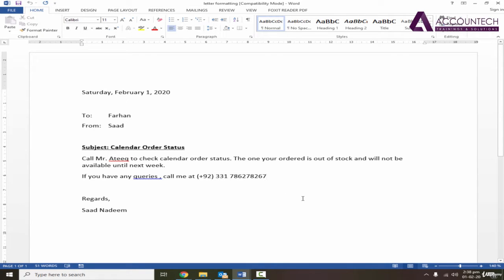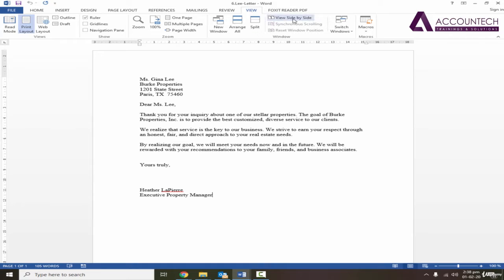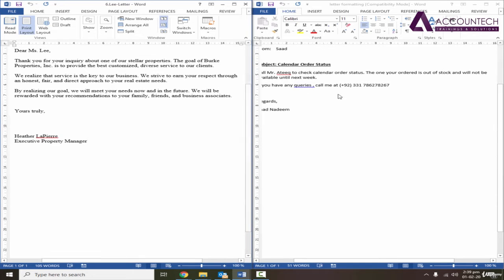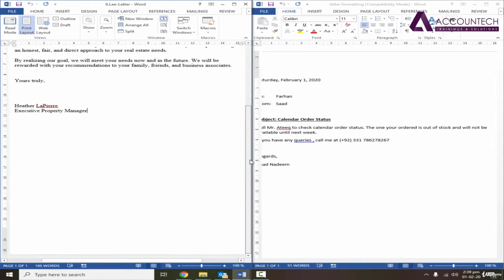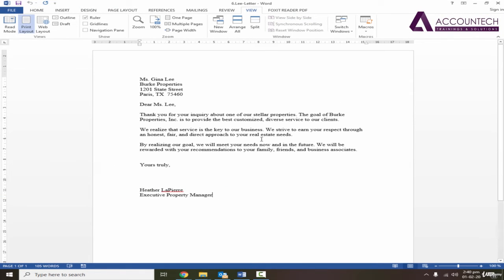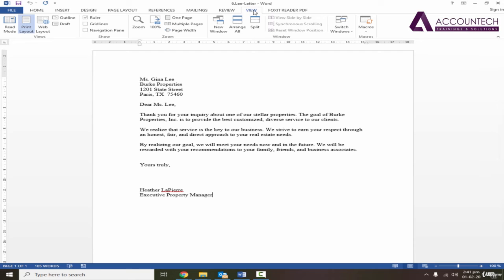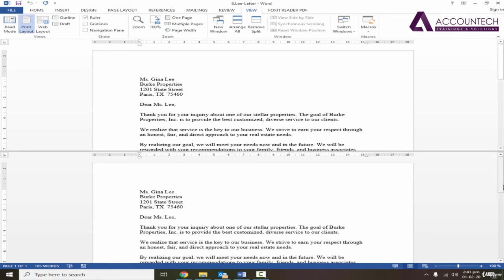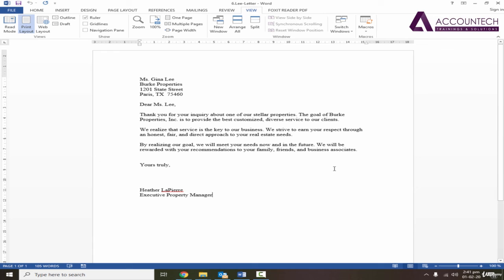T11 Efficiently Managing Multiple Documents with Split and View Options in Microsoft Word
Welcome to our tutorial on efficiently managing multiple documents using the split and view options in Microsoft Word. In this guide, we'll explore powerful features that allow you to work with multiple documents simultaneously, enhancing your productivity and workflow. Whether you're comparing documents, referencing information from one document in another, or editing multiple sections of the same document at once, split and view options provide valuable tools to streamline your work. We'll cover how to split your document into separate panes, arrange windows side by side, and use different view options to customize your workspace. By the end of this tutorial, you'll be equipped with the knowledge and skills to efficiently manage multiple documents in Word like a pro. Let's dive in and optimize your document management process! 📄🔀🖥️